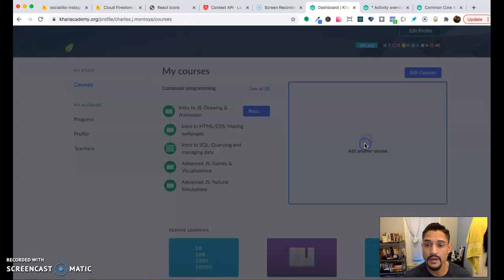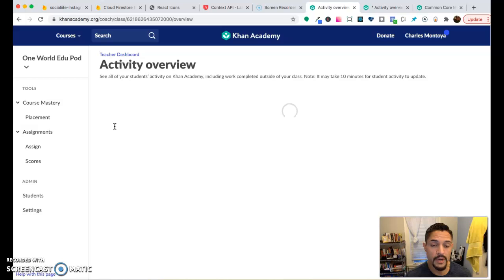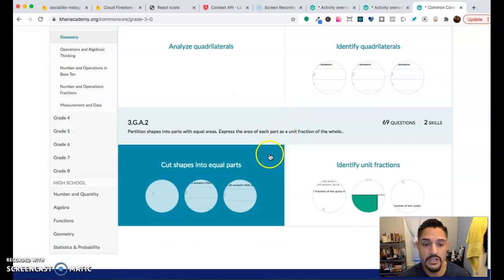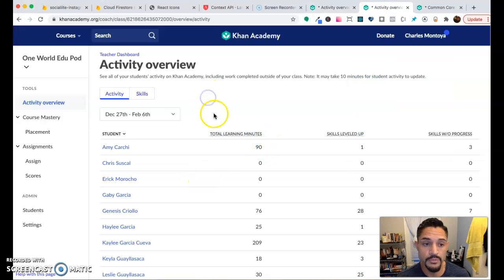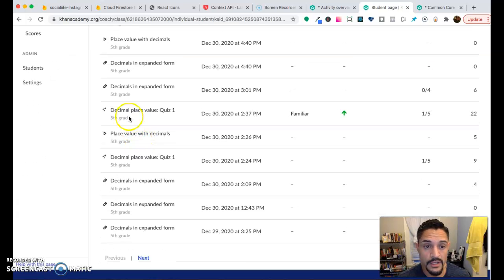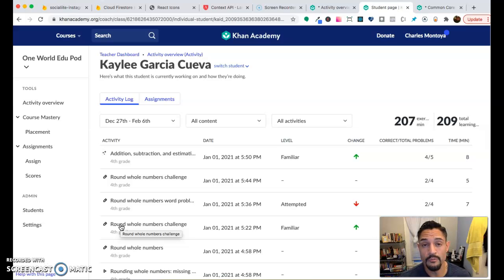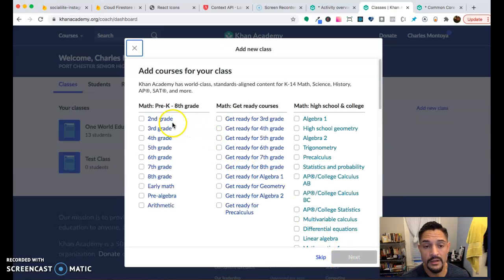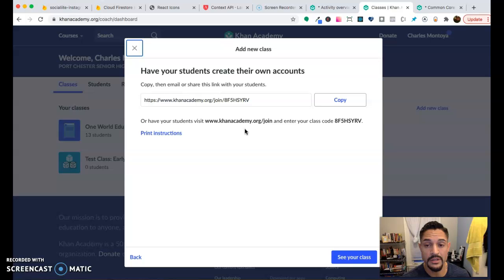One World Edu Pod - How Khan Academy Makes Miracles Happen